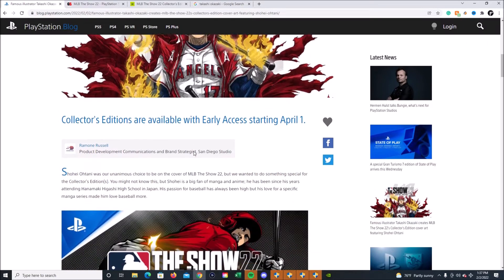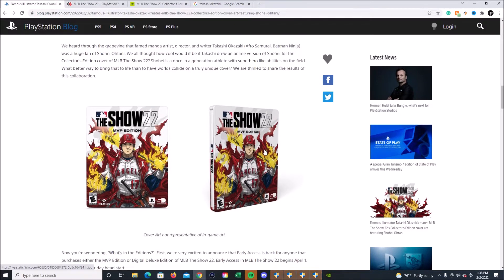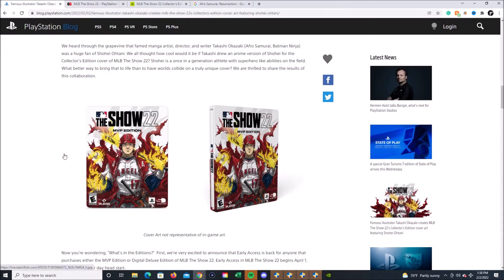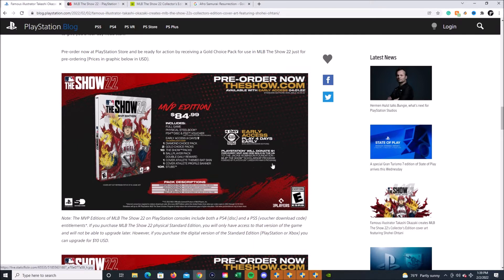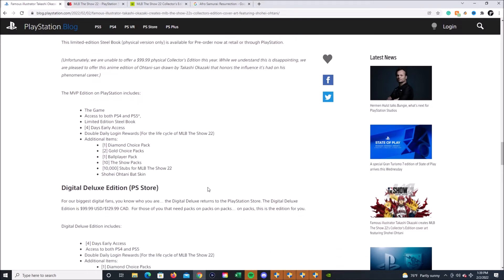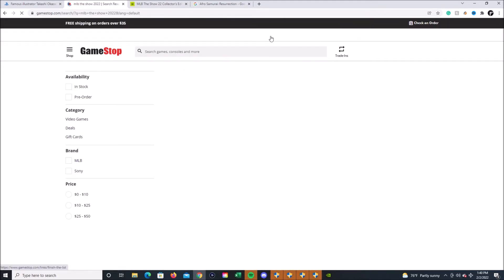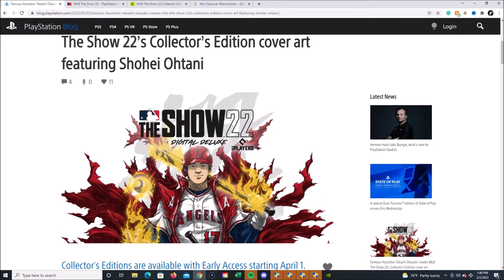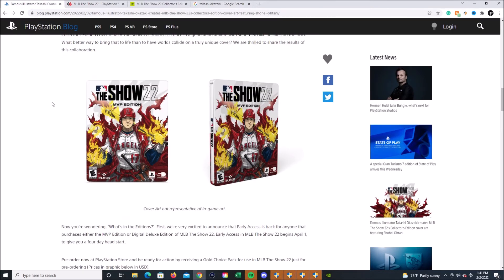MLB THE SHOW 22 MVP Edition Reveal and Review!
Today we go over the MLB The Show 22 Collector's Edition which is 100% one we should all try to get our hands on! Hope you guys enjoy!

Song: [FREE FOR PROFIT]"Typhoon" LISA x Kpop x Trap beat

Shoutout:  @hmjfitness @VisionTwins